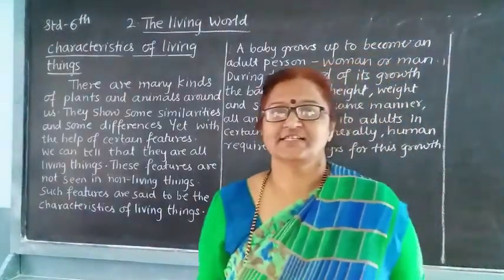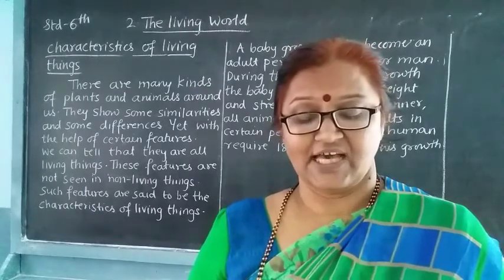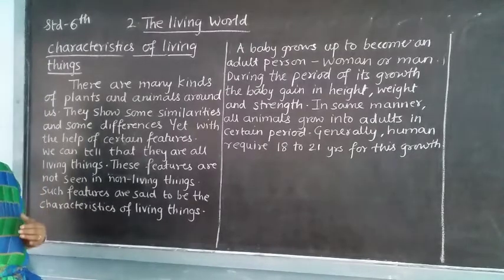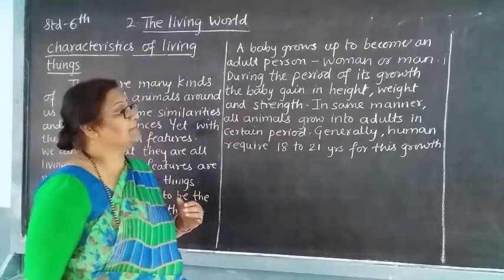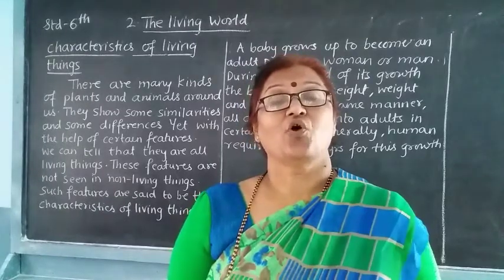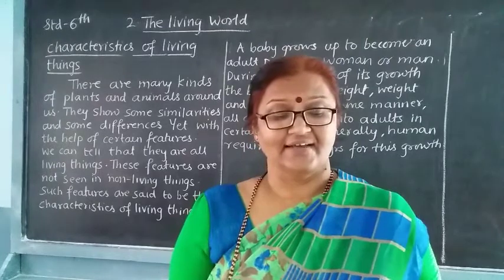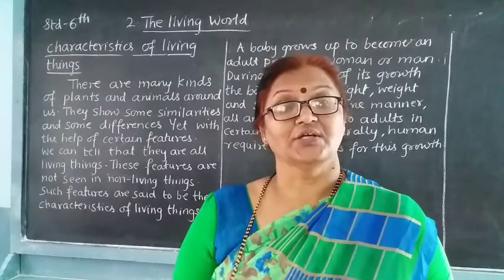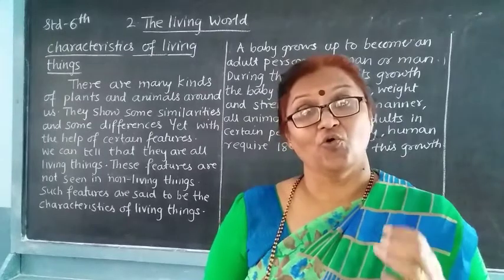6th/sci/2.the living world